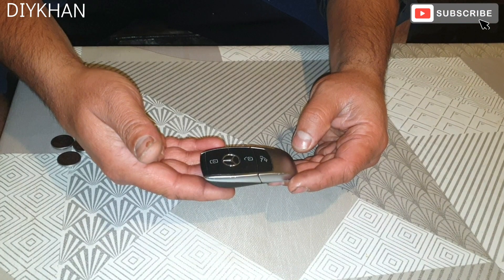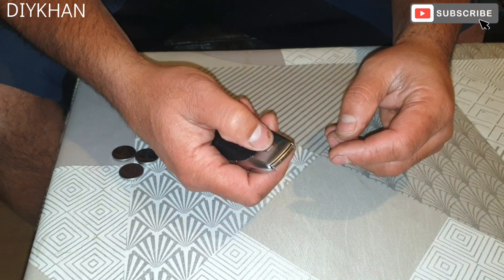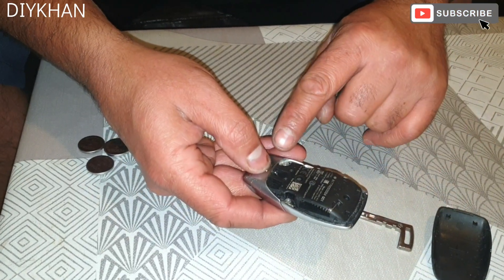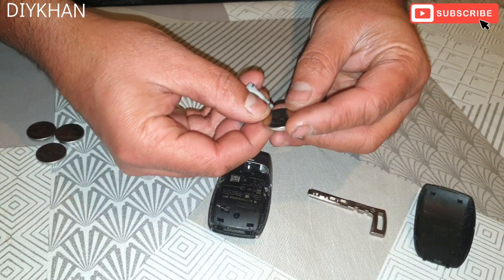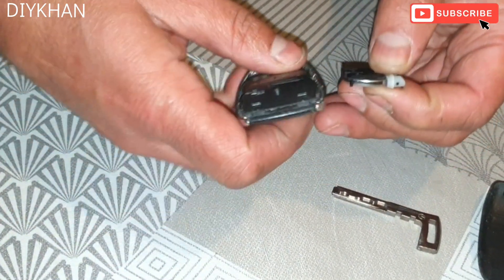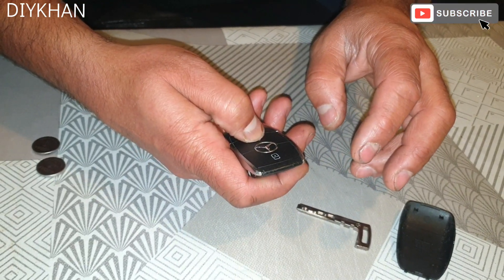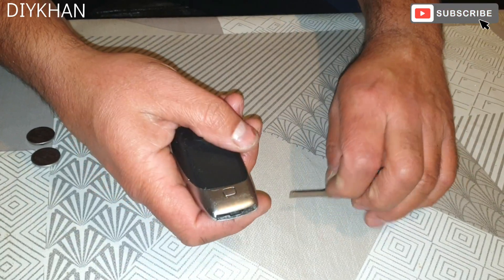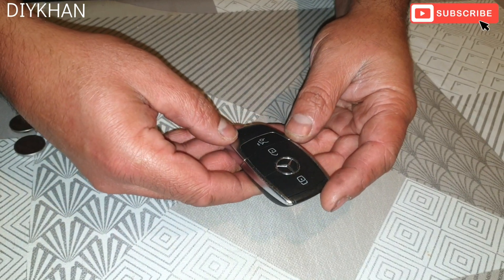Mercedes Benz GLB Key Fob Remote Battery || How to Change the Battery on Mercedes Key Fob Remote.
Mercedes Benz GLB Key Fob Remote Battery Replacement Job. How to Change the Key Fob Remote Battery on 2020 Mercedes Benz GLB. How to Change the Battery on Mercedes Benz Remote Key Fob.